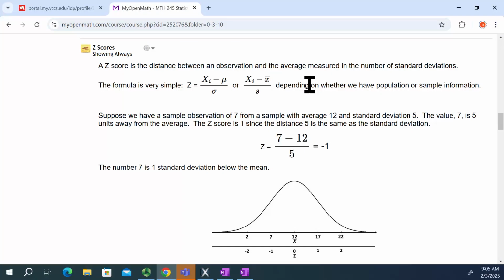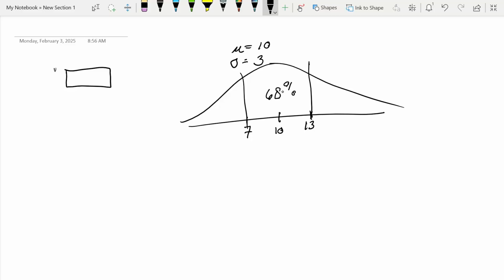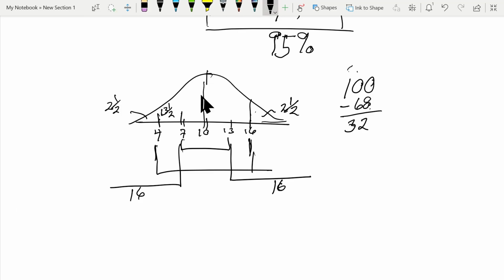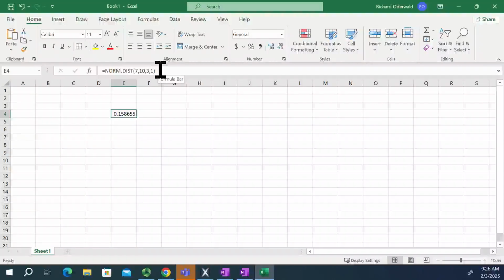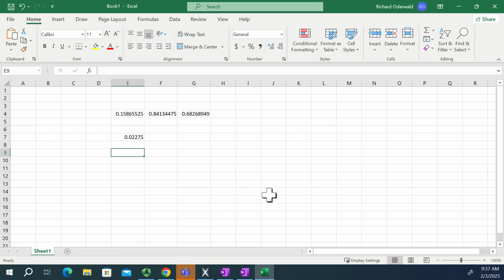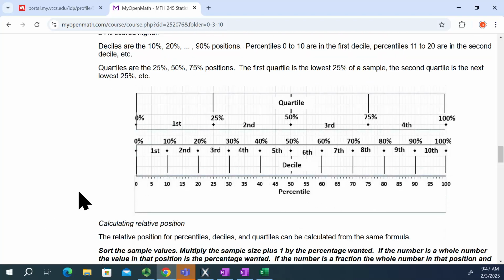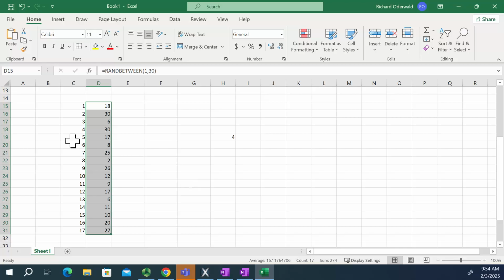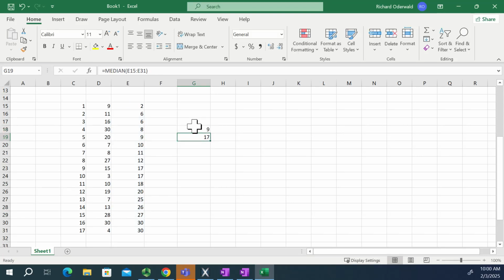Empirical Rule for Quick Bets on the Normal Distribution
Easy way to make bets on the standard Normal Distribution.  68% of the distribution is between plus and minus one standard deviation and 95% is between plus and minus two standard deviations from the mean.

Recorded Monday  February 3  2025